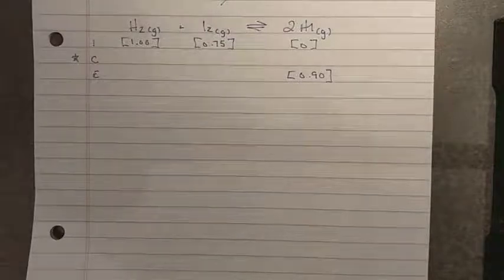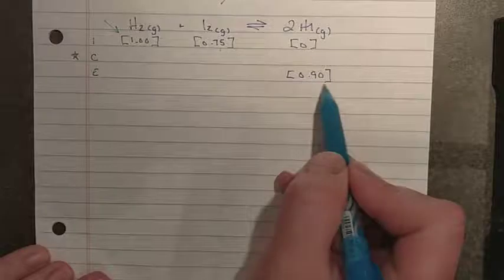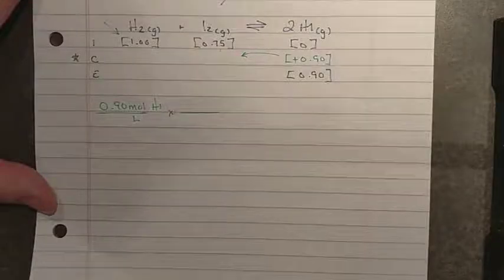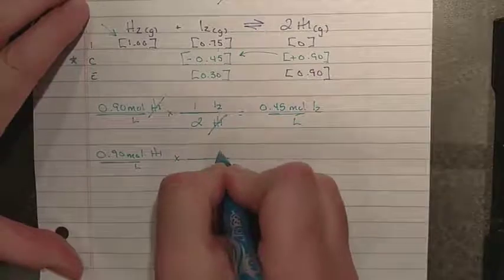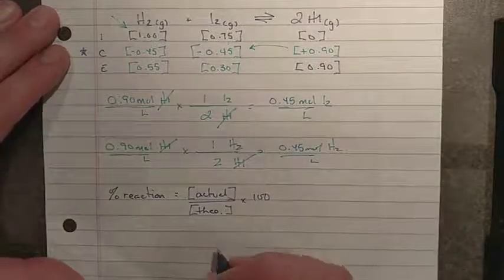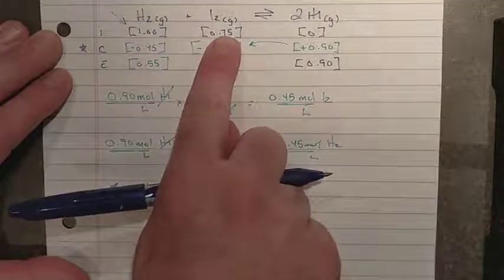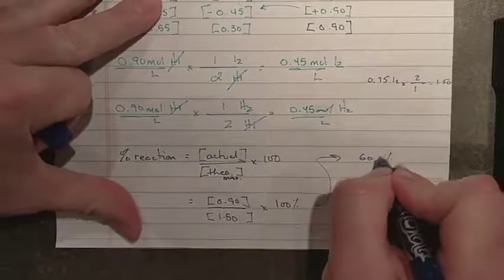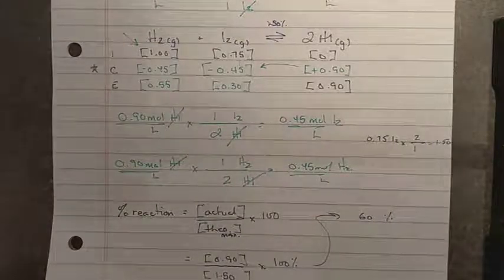Chap 15.1 Lesson 1 Part 4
Notes, descriptions and example solutions for equilibrium.  ICE table strategy and percent yield also discussed.